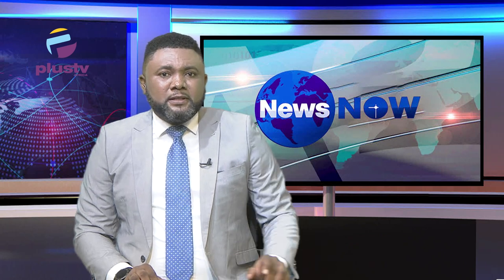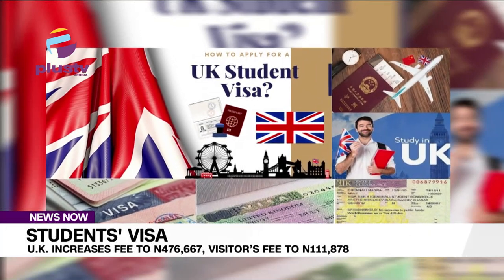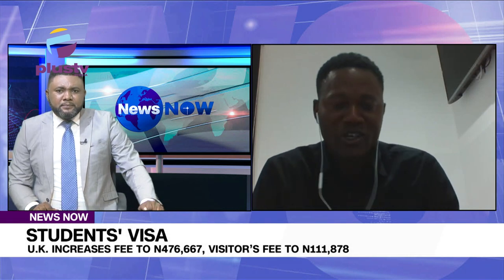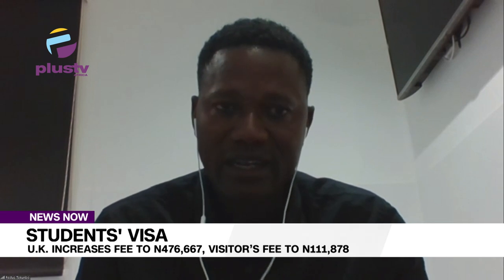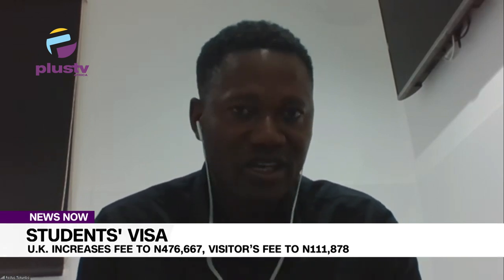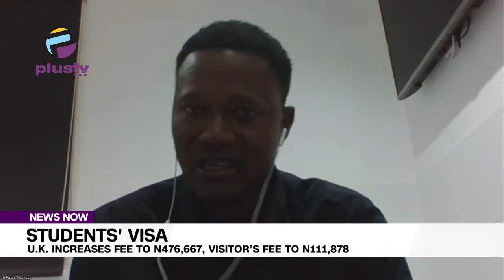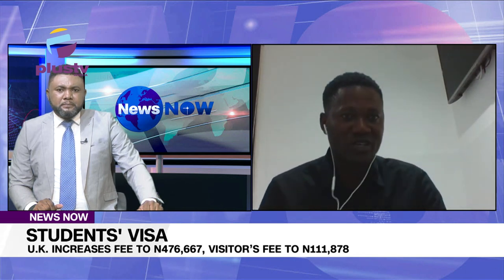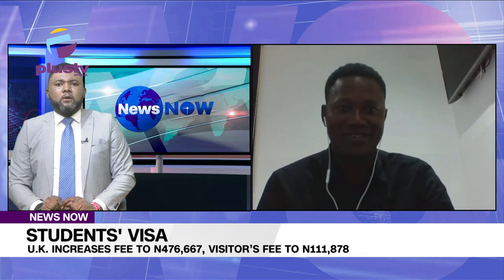Students’ Visa: U.K Increases Fee To N476,567, Visitors Fee To N111,878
The UK Home Office has announced that a Student visa will now cost £490, a 286 per cent increase from the previous fee of £127. A visit visa to the UK for less than six months will now cost £115, a 667 per cent increase.